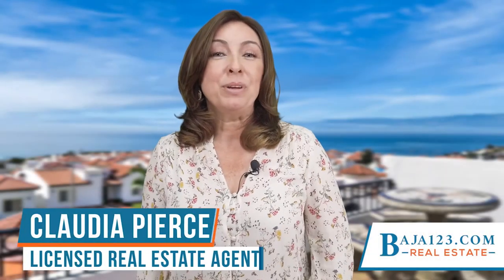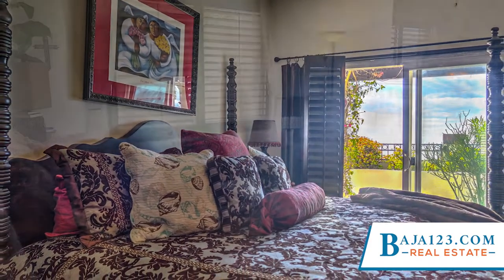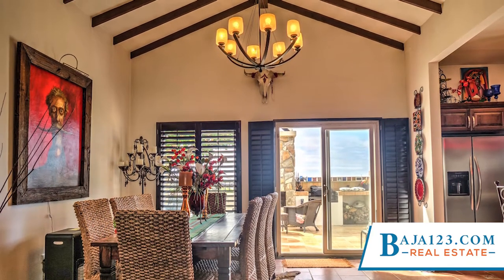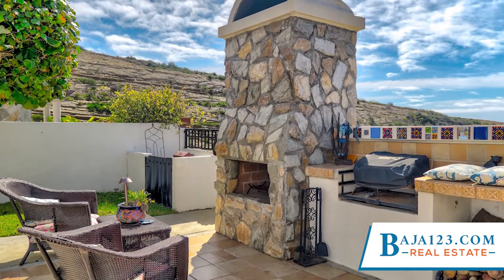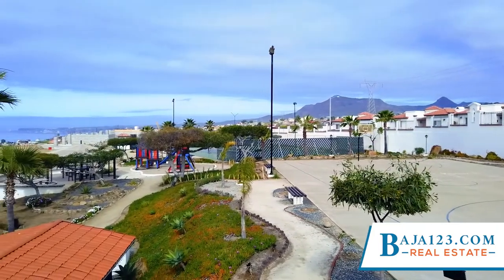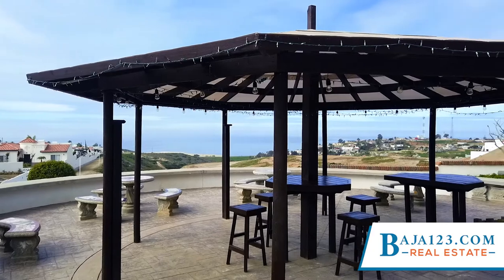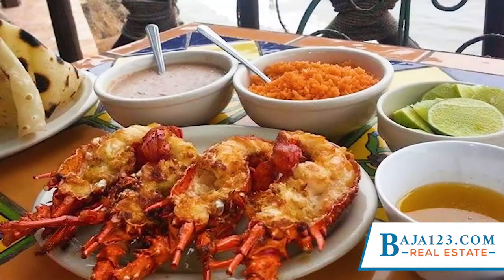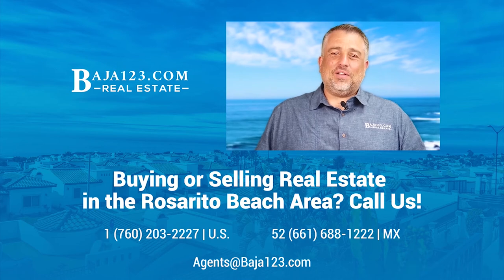EXPIRED - Ocean View Home Rancho Descanso - Claudia Pierce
Take a look at this beautiful hacienda-style ocean view home!

This is a gorgeously furnished home in Rancho Descanso that is perfect for living fulltime,
to use as a vacation home or as an income property.

Rancho Descanso is a nicely landscaped community close to the beaches and the sand dunes.
It is perfectly positioned for easy access to restaurants, shopping, wineries, and quick trips to the U.S. The community is located at km. 55 on the scenic highway between Tijuana and Ensenada.